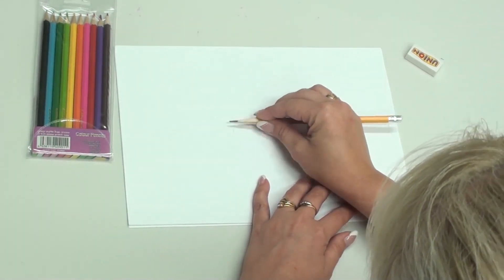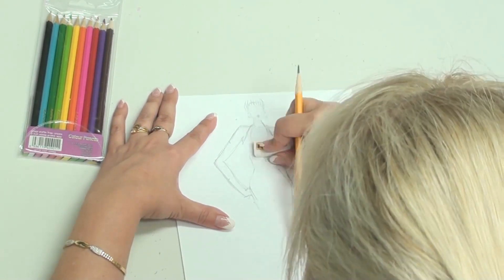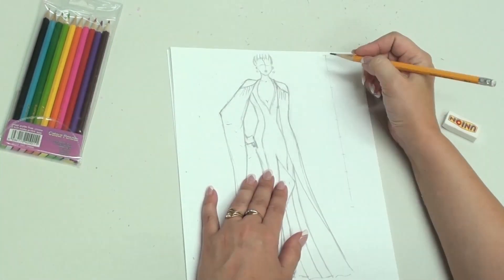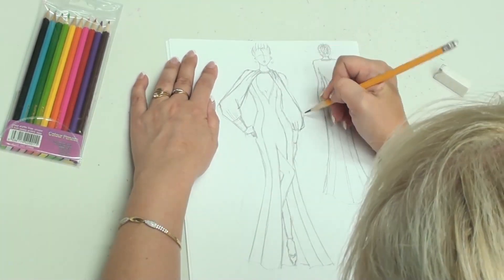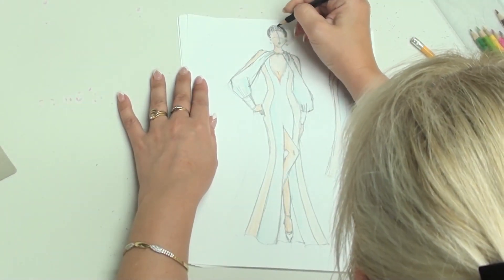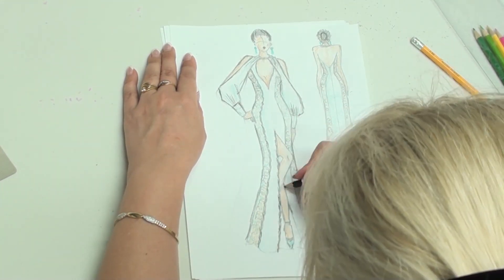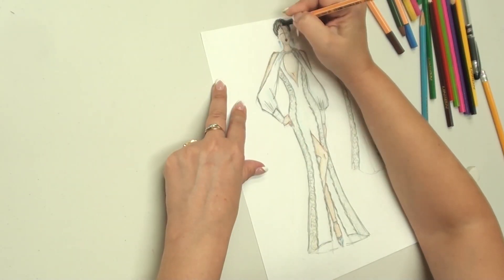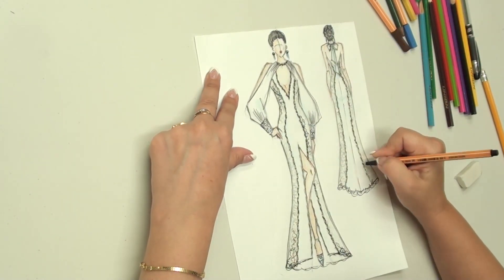Sewing Wedding Dress with Removable Sleeves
Sewing Wedding Dress with Removable Sleeves and without side seams.

Features:
- Sewing technique of the dress WITHOUT side seams.
- Removable wide chiffon sleeves.
- Rules of complex styling and shaping.
- In this course we not only will alter the pattern but also will create an unique pattern for a complex dress for a particular client's size.
- Minimum usage of Rigilene boning.

Skills you gain:
- Advanced pattern drafting.
- Calculation and alteration of the pattern for a particular client's size.
- Advanced usage of boning in the dress.
- Inserting soft foam cup into the dress.
- Duplicating white fabrics of the front part, preventing the fusible material appearing through.
- Attaching complex parts with curvy edges.

Where to use:
Sewing wedding and evening dresses.

Total length: 8h 32m